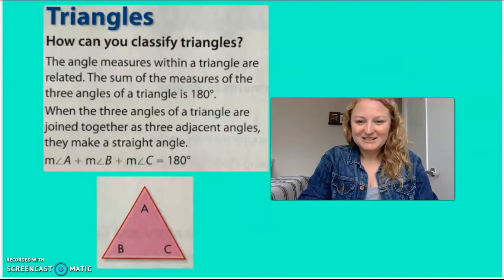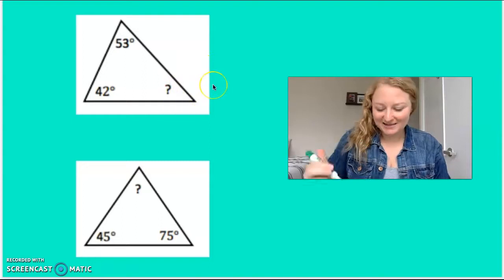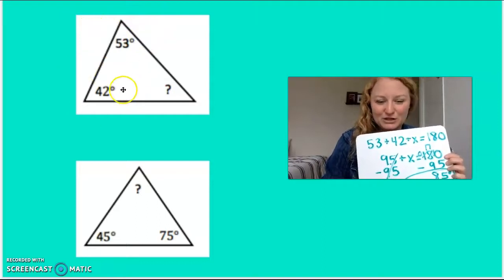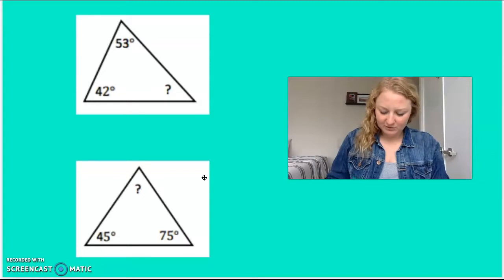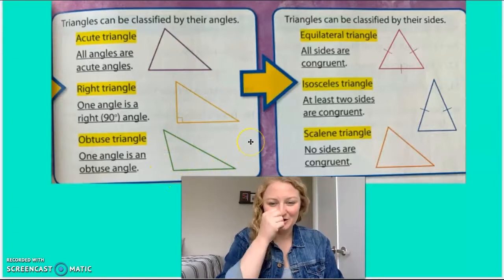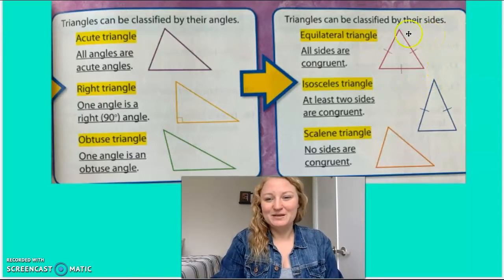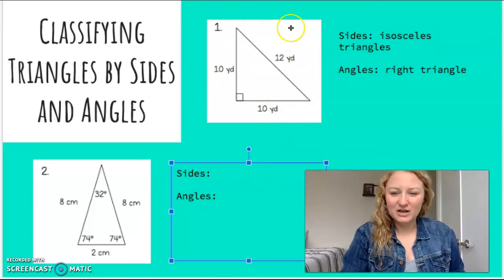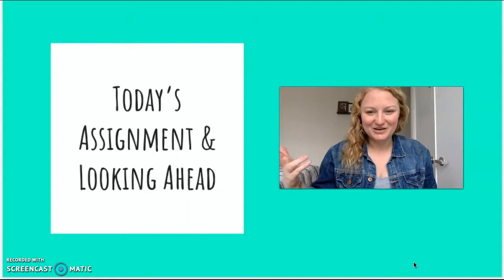May 4 Classifying Triangles Math 6